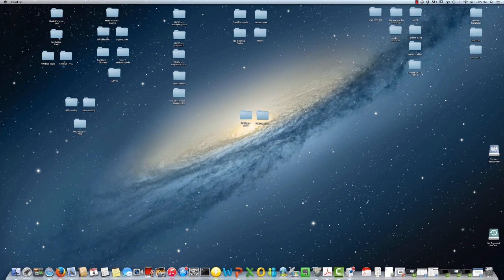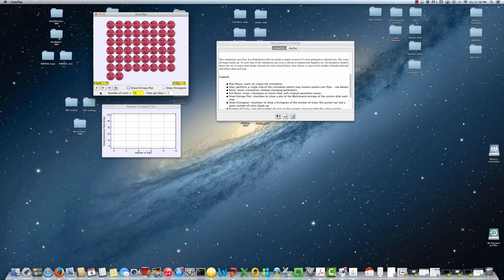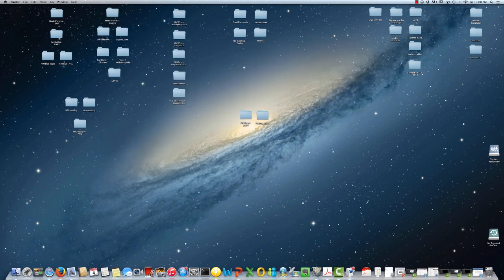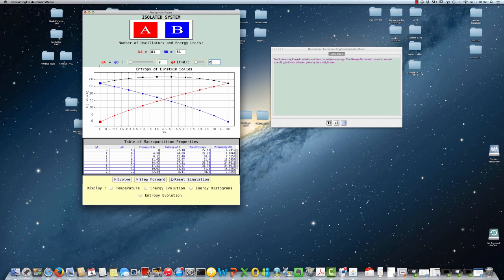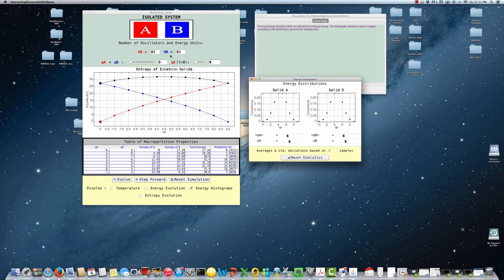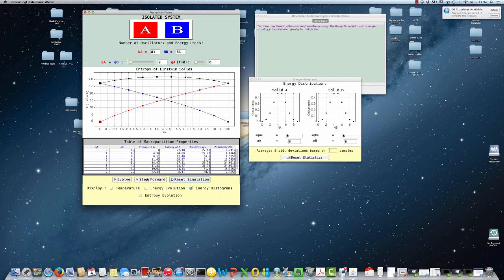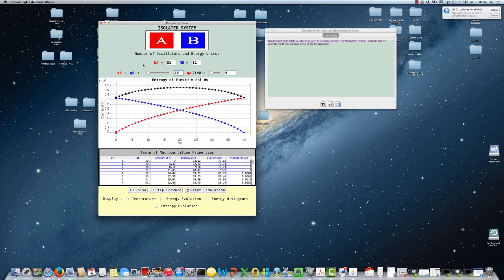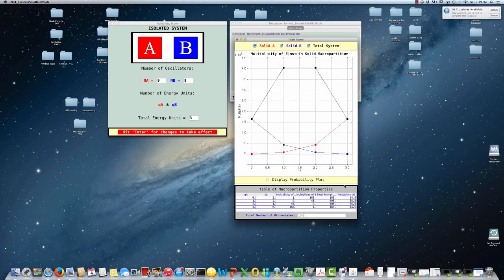Thermo-U1-W5-ML2 Multiplicity simulation